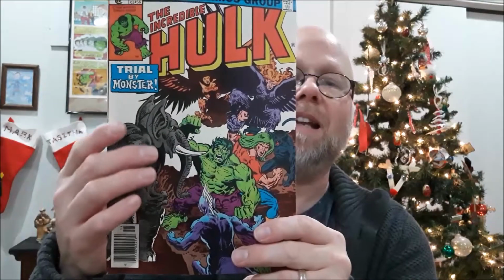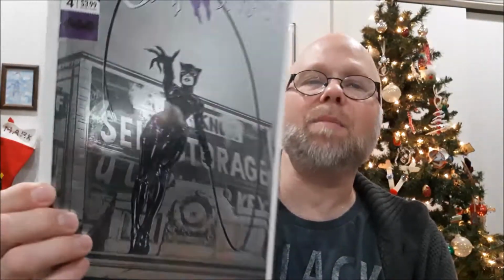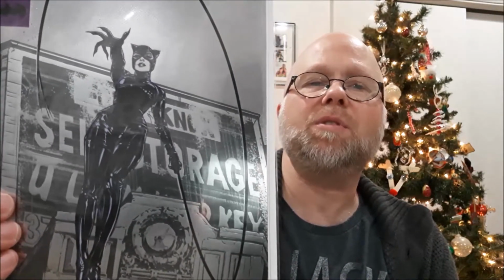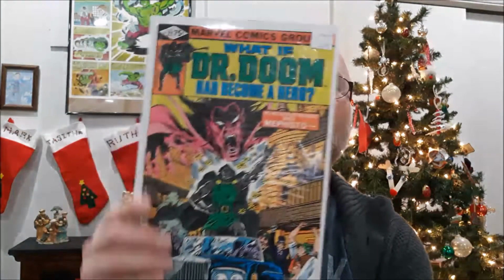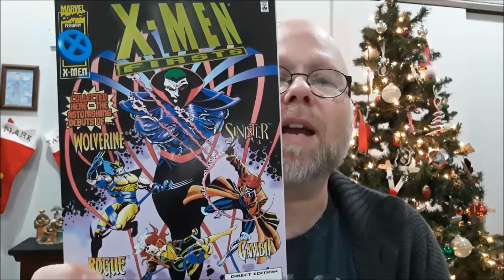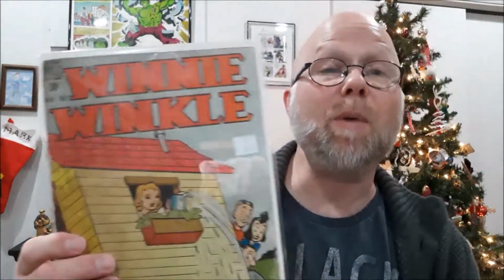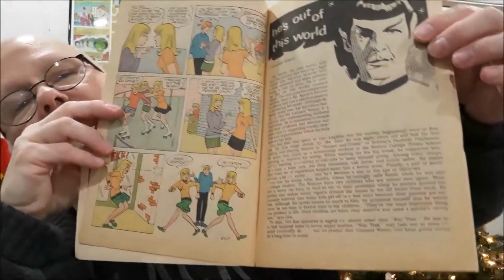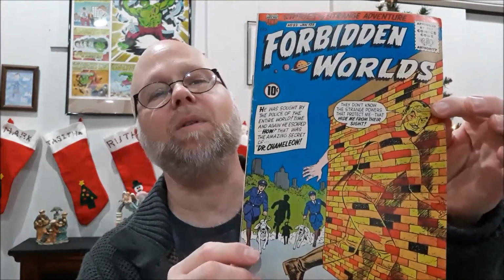Black Friday Haul, Part 2 - $1 Comics! (Extra! A Rock-n-Roll BONUS!)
Great buck-buys, and a surprise featuring a rock-n-roll legend!